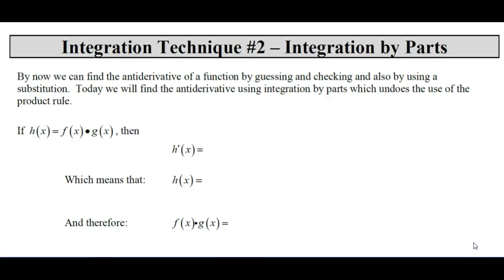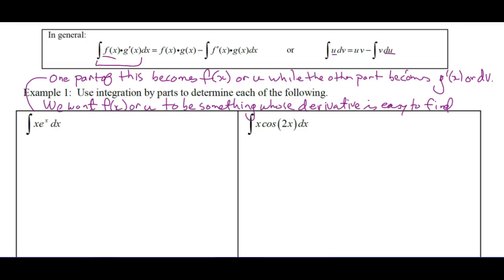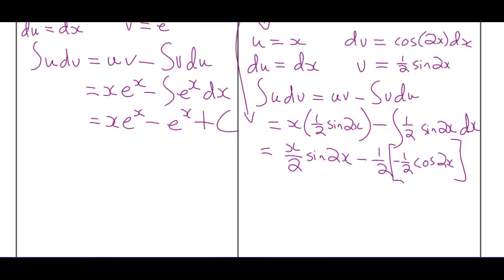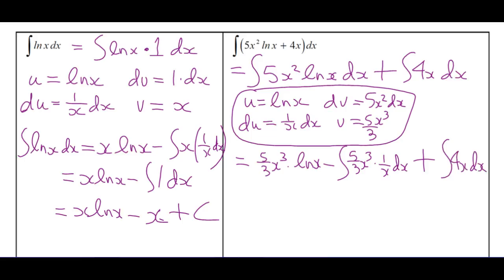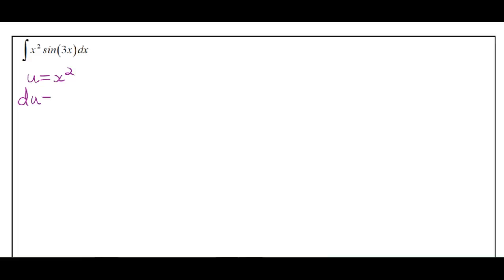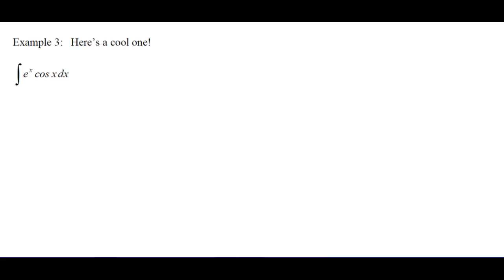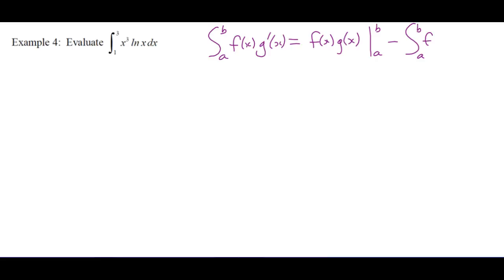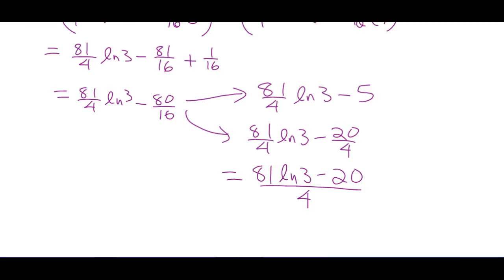Integration Technique #2 By Parts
HWW Math 31 Spring 2016 Integration by Parts